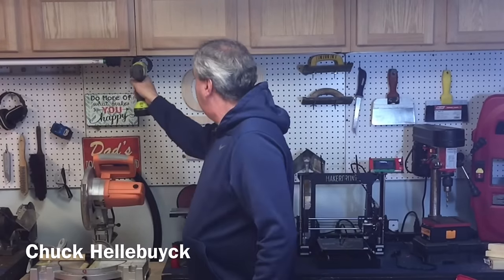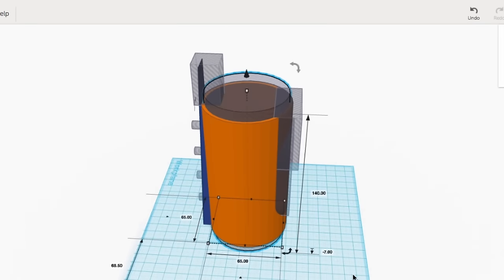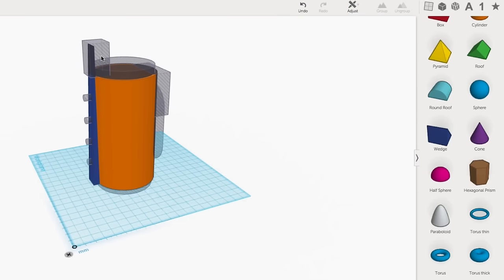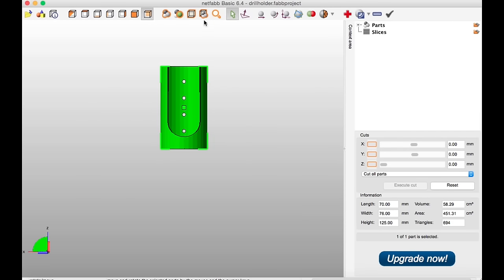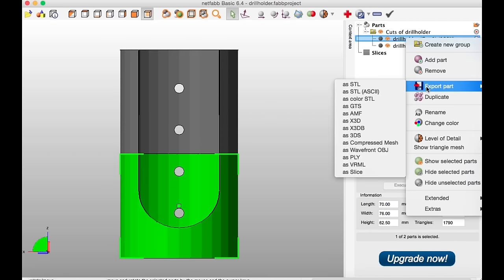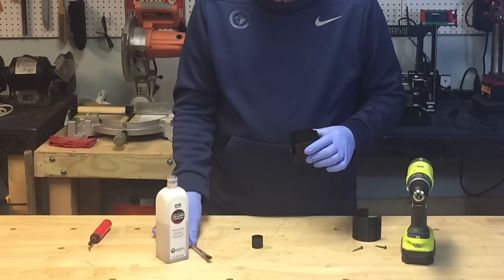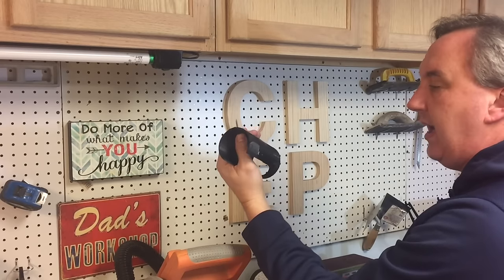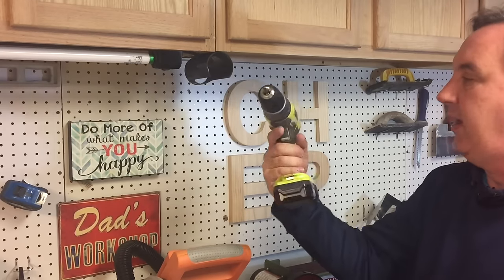Filament Friday #56 - How to Cut an STL file - Ryobi Tool Holder Design - to fit on Fabrikator Mini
Chuck show you how to 3D print a custom Ryobi Cordless Drill Holder on his Fabrikator Mini. He shows how he designed it in Tinkercad and then cut it into smaller pieces with Netfabb Basic and finally printed it on his Fabrikator Mini. After that he Acetone fused them together for the final design. Watch to see how it all works out on this week's Filament Friday.

Chuck's 3D Print Book: